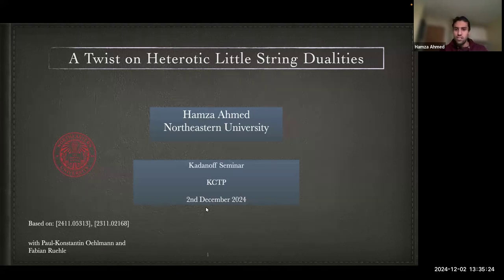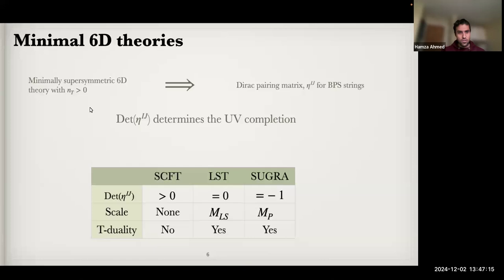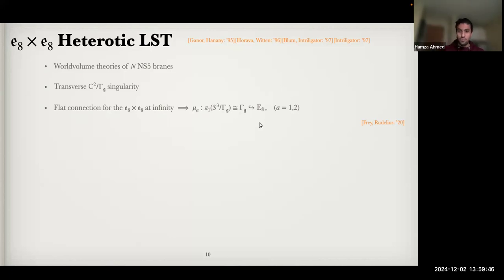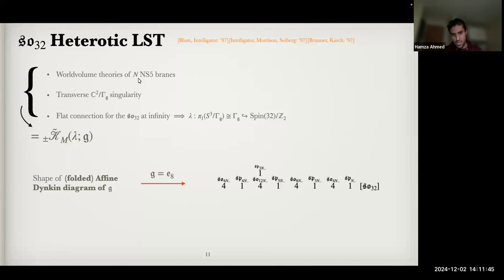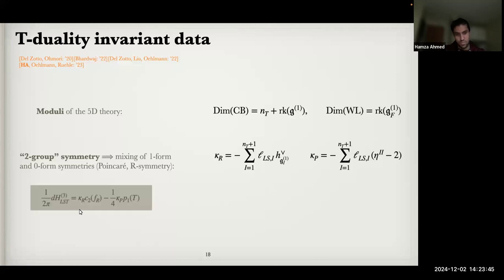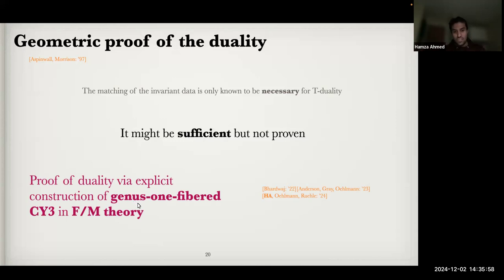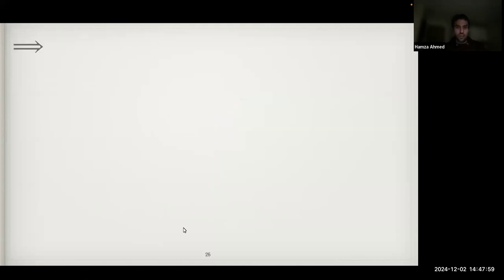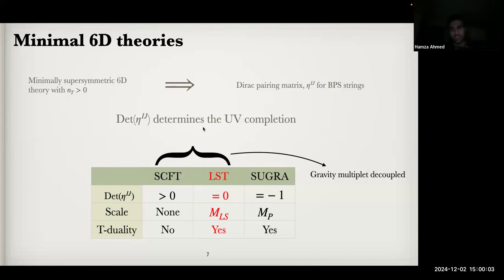Hamza Ahmed - A Twist on Heterotic Little String Dualities 12-2-2024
Abstract: 6D Little String Theories (LSTs) are an interesting class of UV complete theories which possess both QFT-like properties, such as higher-form global symmetries, and gravity-like properties, such as T-duality. In particular, this talk will focus on Heterotic LSTs and explore the T-duality landscape of such theories when discrete symmetry twists are allowed along the compactification circle. Starting from charge conjugation twists, we construct duality chains with (un)twisted LSTs by utilizing the duality invariant data and carefully considering the massive spectrum. This significantly extends the known T-duality landscape. To fully prove the duality, we realize dual theories as arising from inequivalent fibrations in F-theory on the same non-compact genus-one fibered Calabi-Yau (CY) manifold, and then use M/F-theory duality. Furthermore, we also consider discrete symmetries corresponding to the permutation of tensor multiplets and — based on the invariant data — construct a new class of duals (CHL-like twisted LSTs) with no known geometric construction.